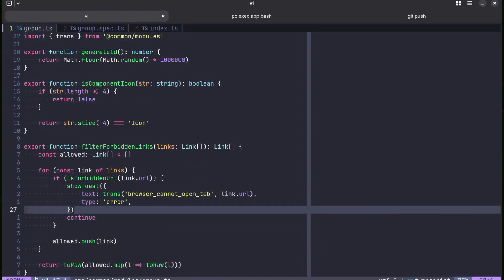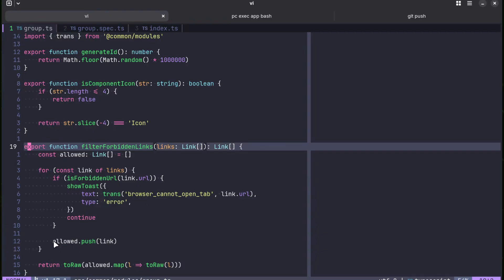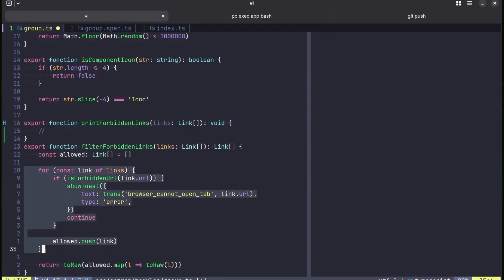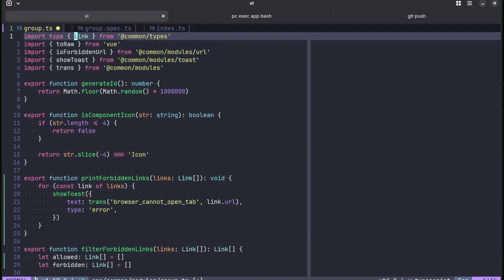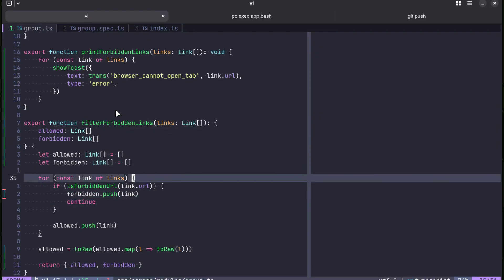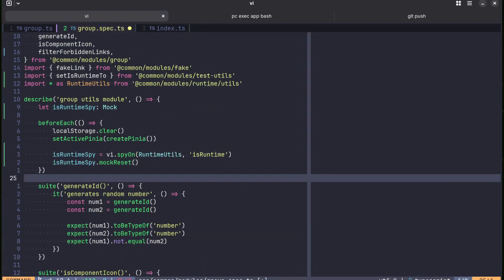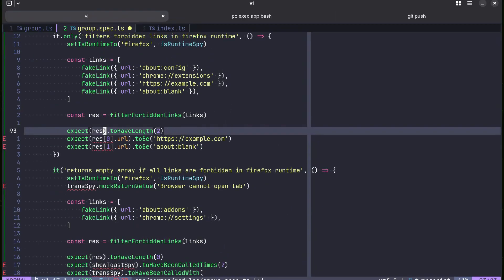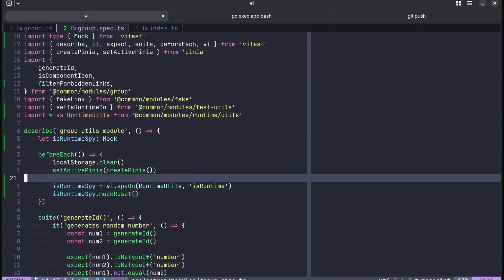Minimize the amount of Mocks in your tests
👉  Code Editor: Neovim
👉  Code Editor Font: JetBrainsMono Nerd Font